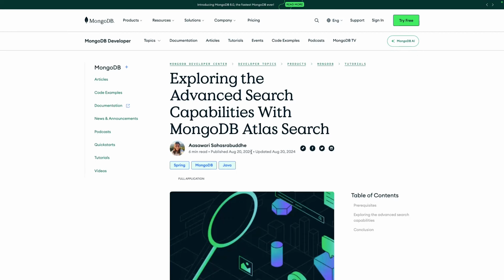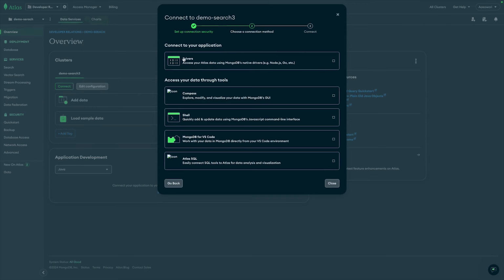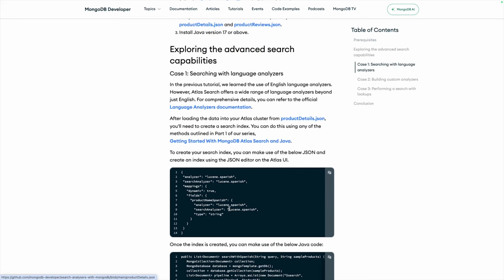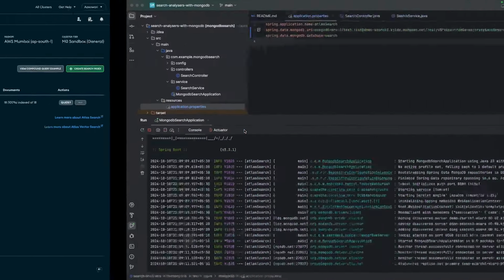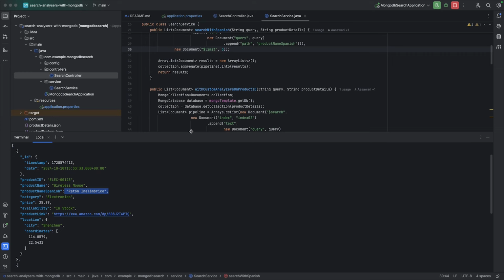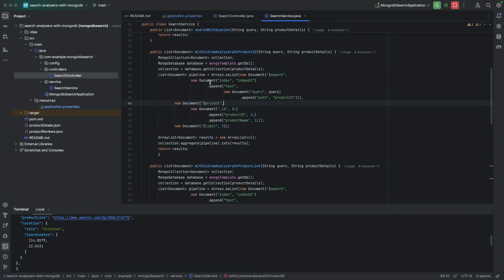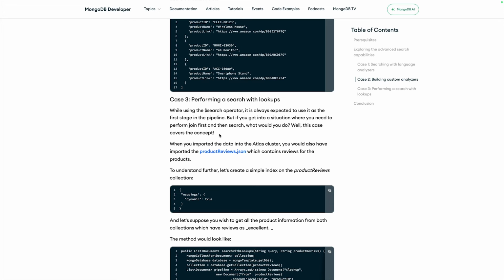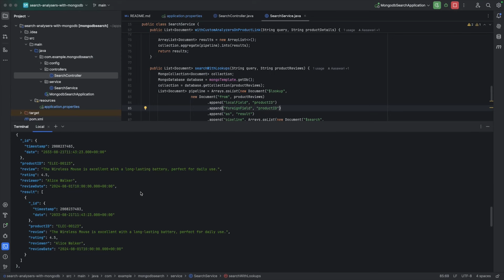Exploring the Advanced Search Capabilities With MongoDB Atlas Search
In this video, we'll get into the advanced capabilities of MongoDB Atlas Search, helping you unlock powerful search functionalities for your applications.
00:00 - Intro
00:19 - First Part
00:35 - Second Part
01:02 - Written tutorial
01:11 - Prerequisites
07:56 - Creating your first index
10:51 - Running the index
14:15 - Background
15:46 - Example
19:54 - Fourth Case
23:49 - Outro